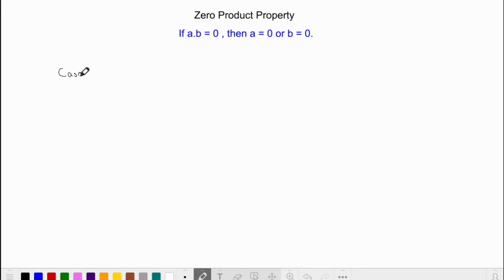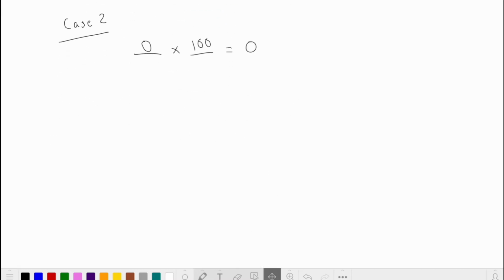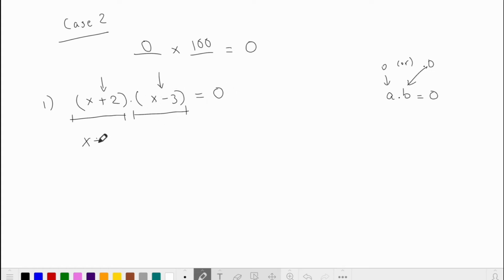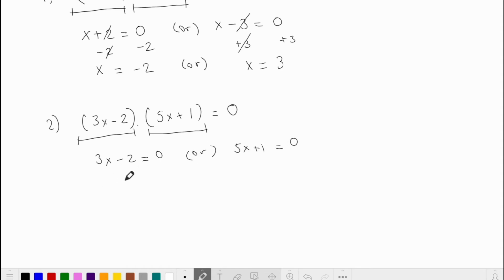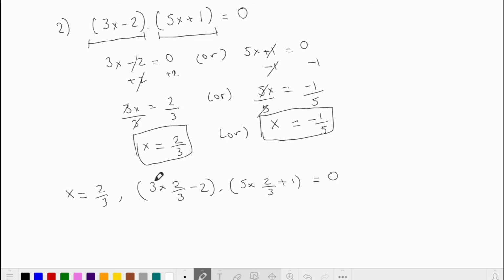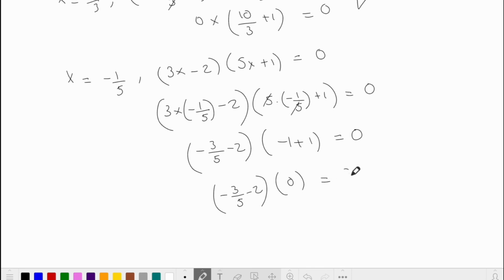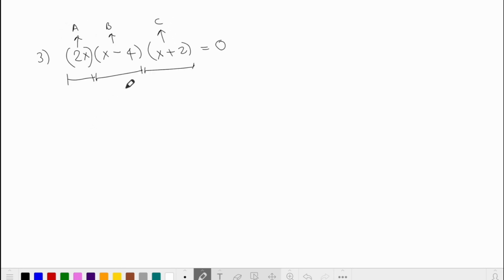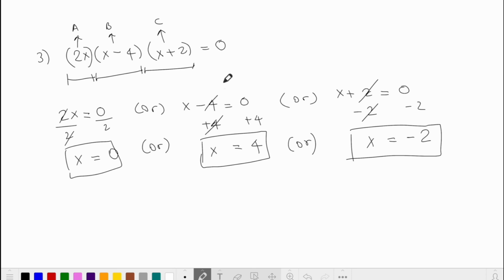Zero Product Property | Hein Academy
You will learn Zero Product Property and its application on solving quadratic equations. I will be solving a few examples to help you grasp the concept of Zero Product Property.

When the multiplication of 2 numbers results in zero, that means one of the multipliers has to be zero.

Timeline:
0:00 - Concept Explanation
 01:52       - Problem 1 Tutorial
 03:45       - Problem 2 Tutorial
 07:40       - Problem 3 Tutorial

Other Math Videos Links 🎬